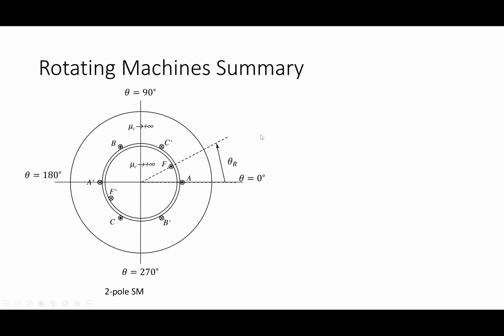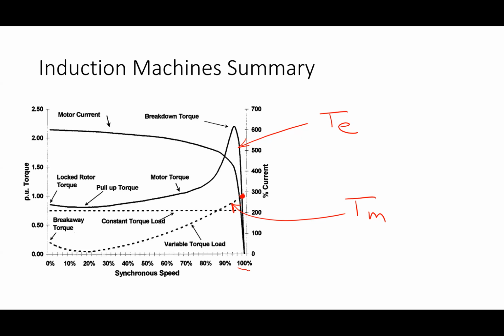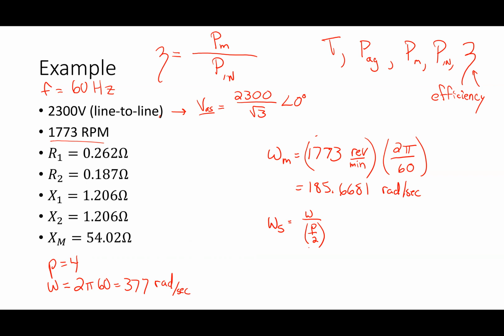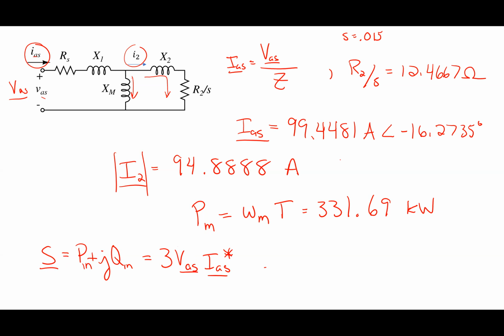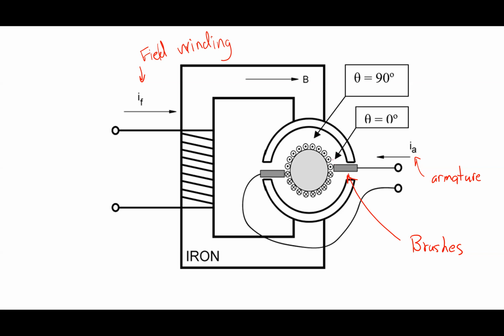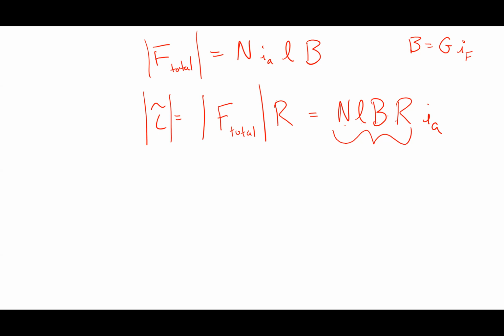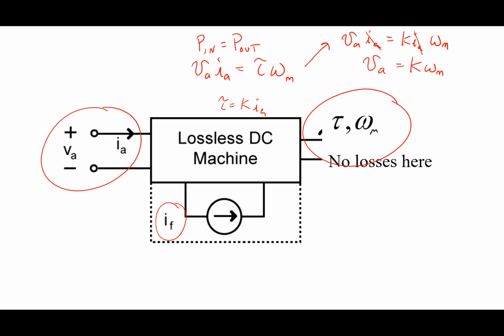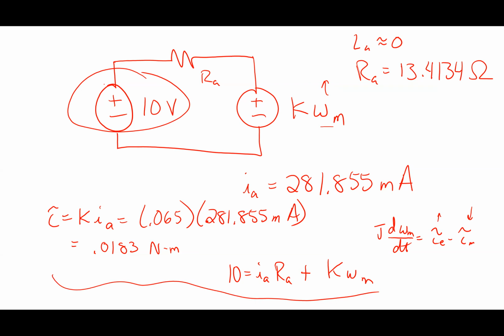3142 Lecture April 10, 2022: DC Machines